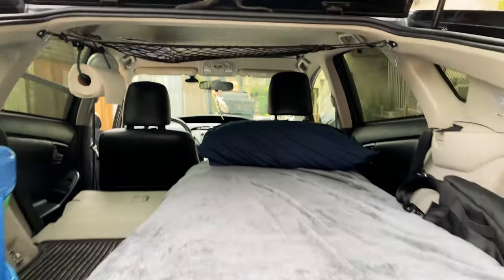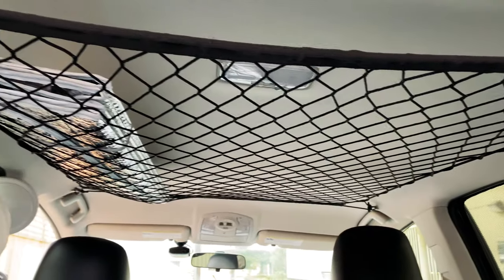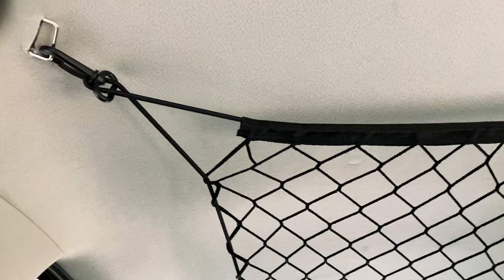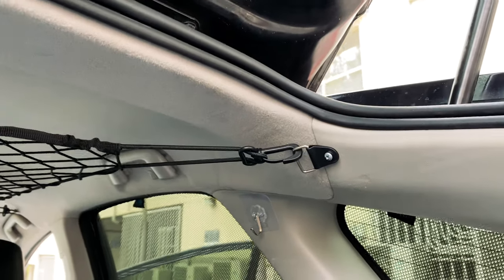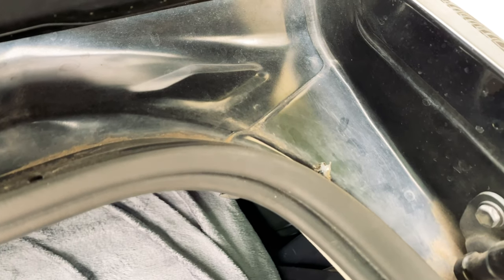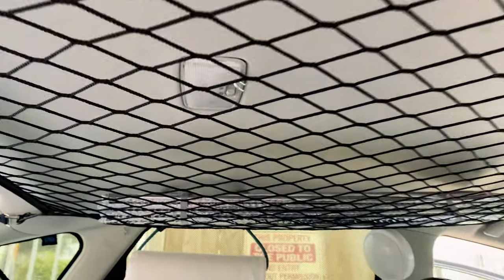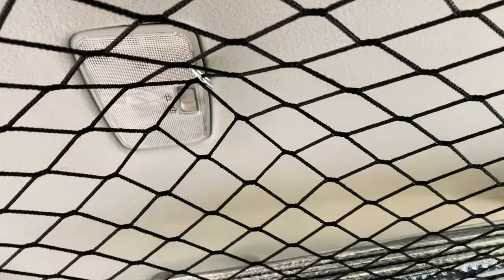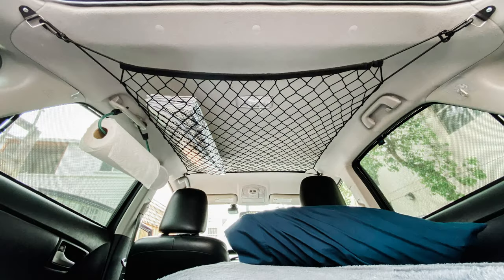Toyota Prius Ceiling Cargo Net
Hey, thanks for taking the time to watch. In this video I am simply showcasing my ceiling cargo net I installed. Let me know if you have any questions, I would love to answer them.